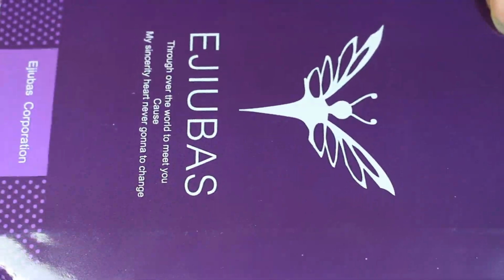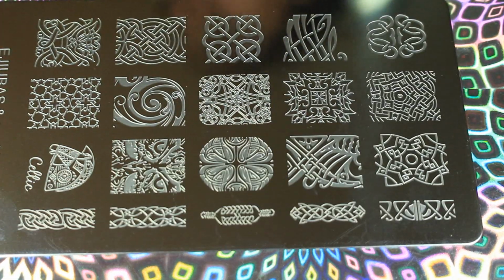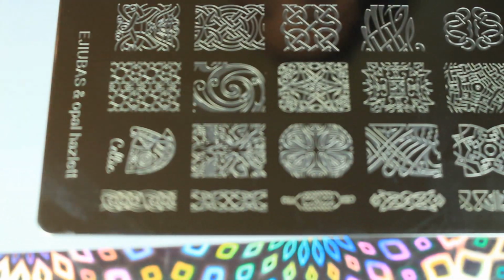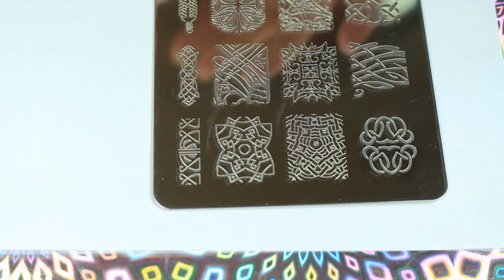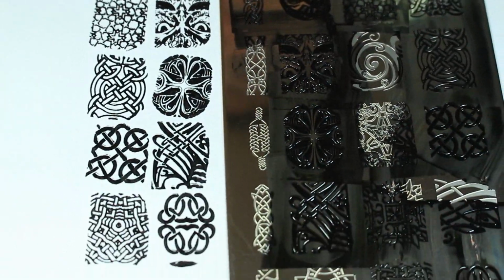Im Famous - New stamping plate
1. USA and UK only
2. 10 WINNERS Youtube
3. 5 Winners Instagram
5. Must review the plates either on Instagram or Youtube
And send a link to Ejiubas's Email - to have a long-term cooperation relationship
6. After Winning must contact Ejiubas Via Email - I will give the winners a certain code to enter in the email to receive the plate

Youtube channel and Instagram name only to be entered.

Ends 10-25-16

|||Products mentioned|||

Pueen stamper - I dont think they make this one anymore. They changed the stamper head. Which I hate when I find a good one and go to order another and they have changed it..

Would you like to see your products on my channel?

.SOCIAL MEDIA.

Walmart

CAMERA THAT I FILM MY YOUTUBE VIDEOS WITH
CANNON T5I- HIGHLY RECOMMEND
EDITING SOFTWARE: Sony Vegas Pro 12

or I have purchased myself.